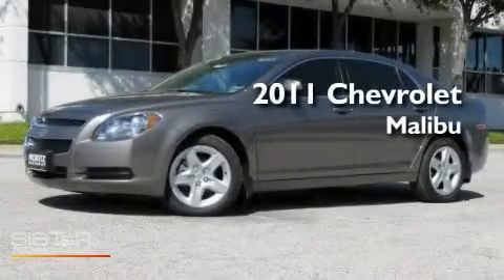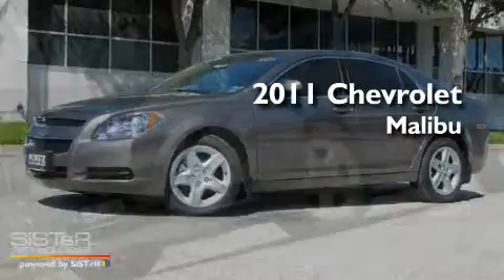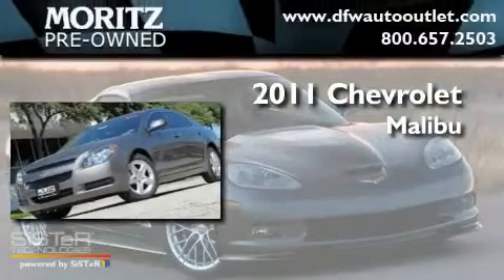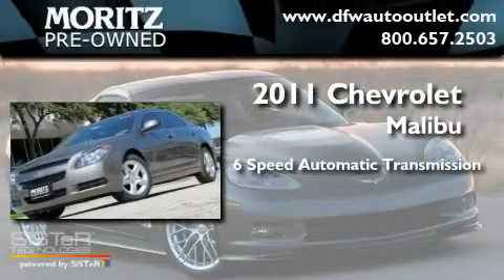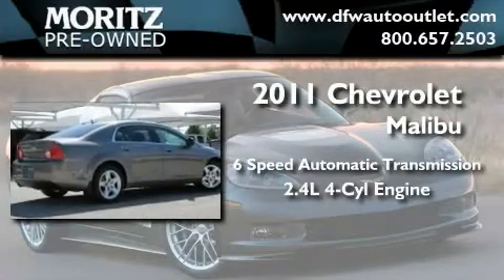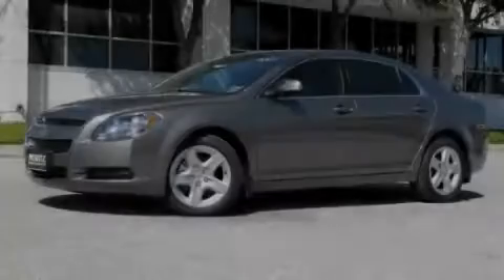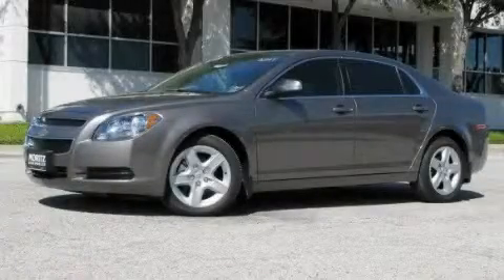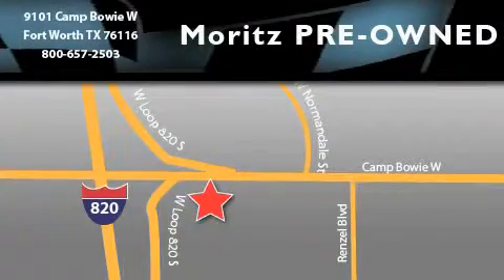2011 Chevrolet Malibu Ft. Worth TX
Year: 2011
 Make: Chevrolet
 Model: Malibu
 Engine: Gas 4-Cyl 2.4L/145
 Trans.: Automatic

 2011 Chevrolet Malibu Ft Worth TX